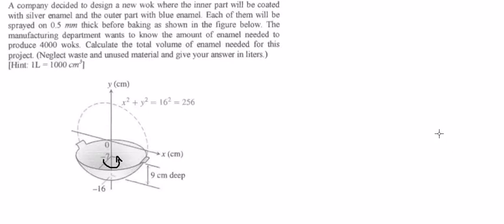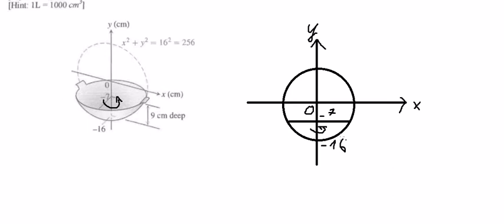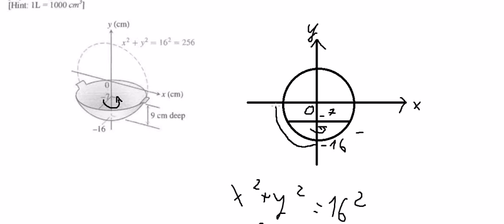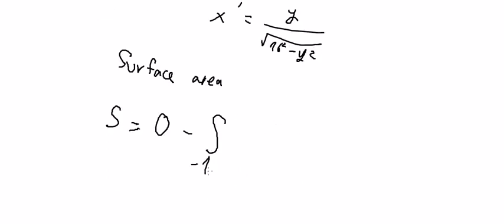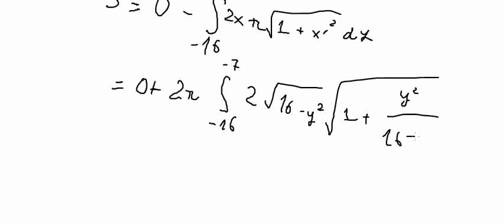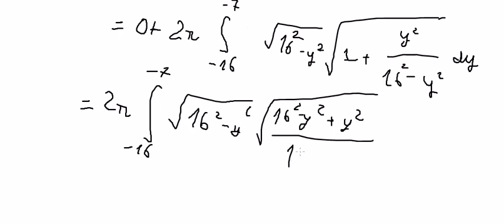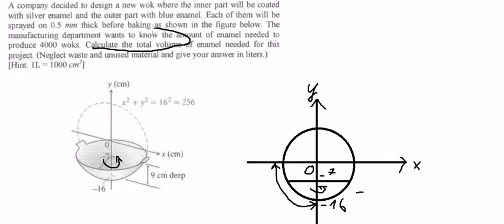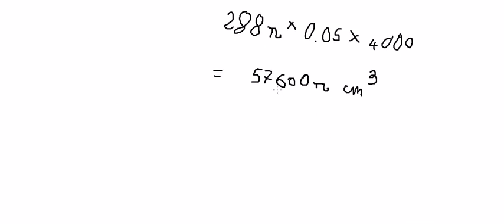Calculus Help: Surface Area of the Wok and How to find the surface area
Edit: 57.6π (litters) = 180.956 (litters)
Here is the technique to solve this question and how to solve it